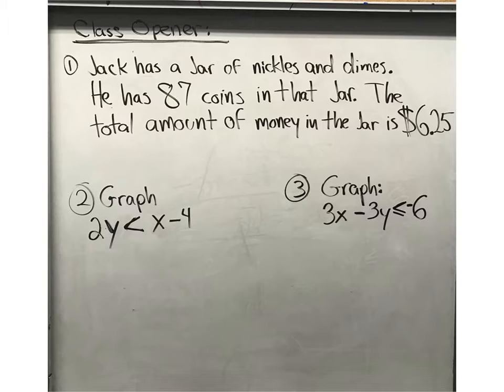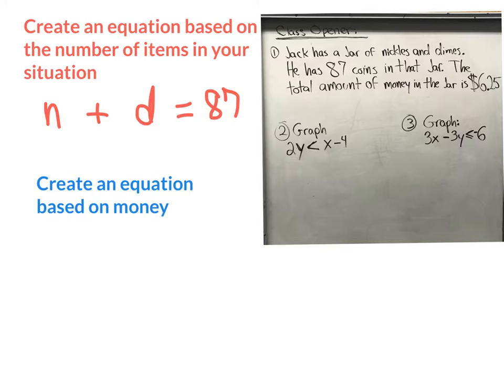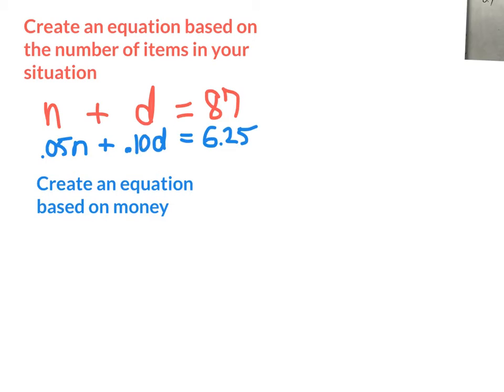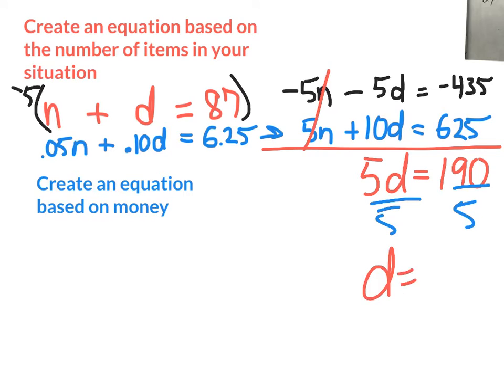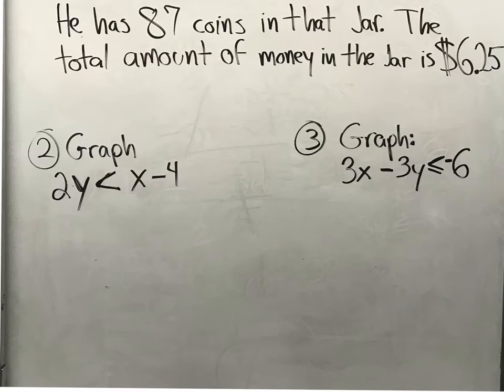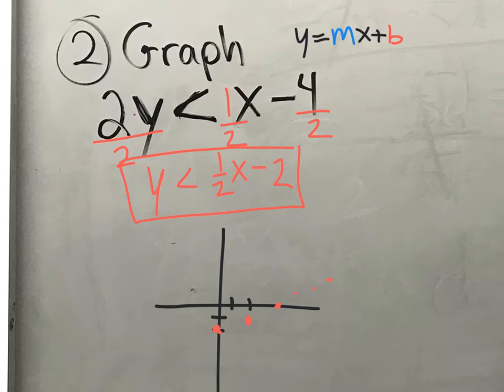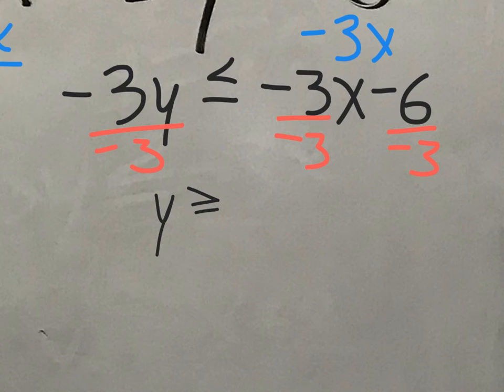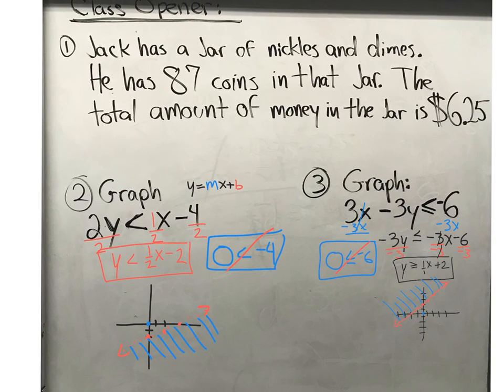6.5 C.O. system of equations word problem &graphing inequalities